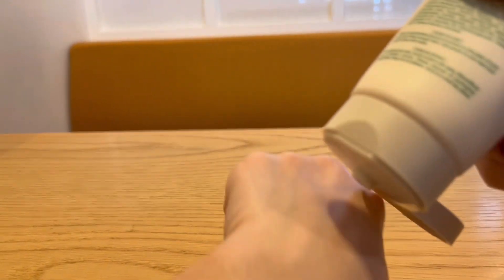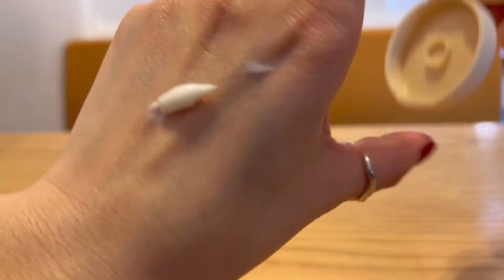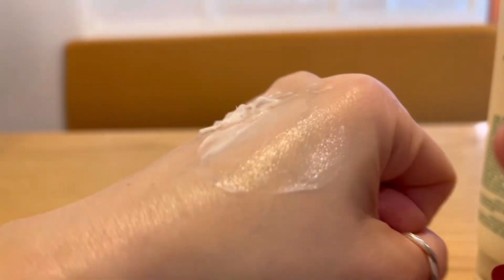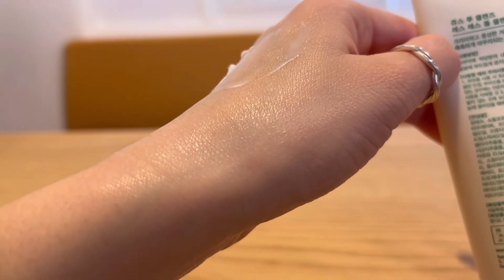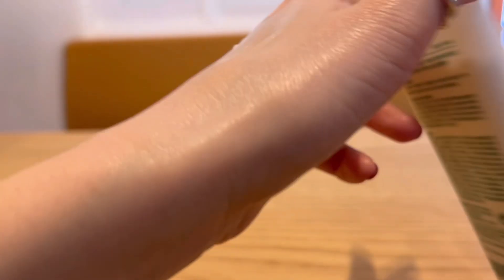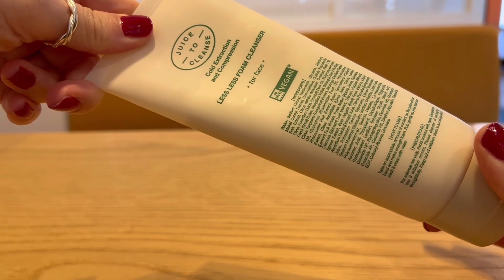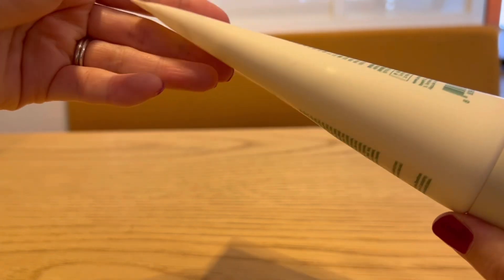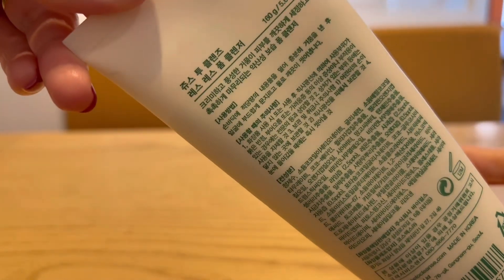JUICE TO CLEANSE Less Less Foam Cleanser